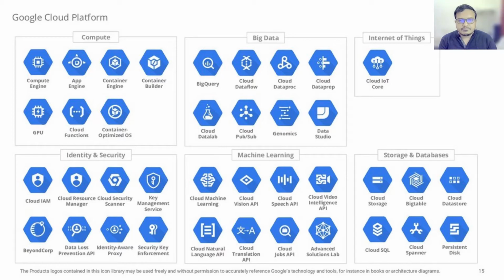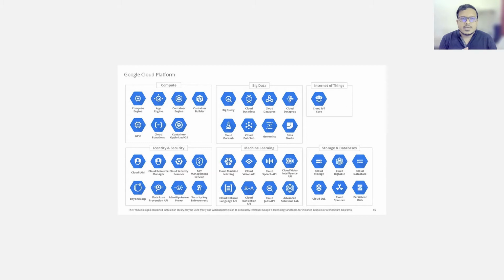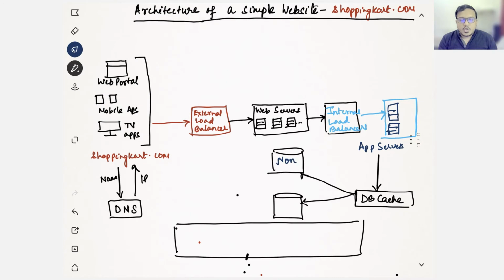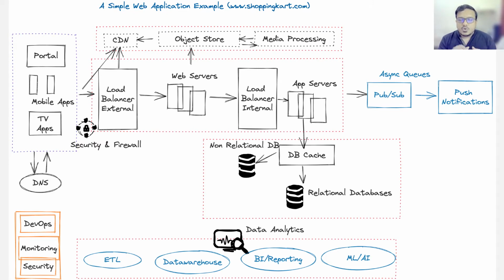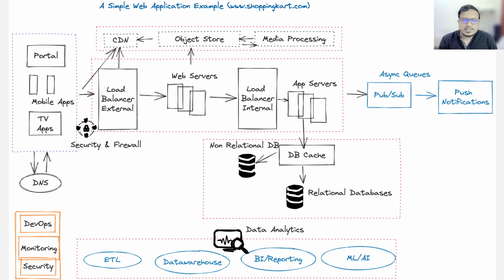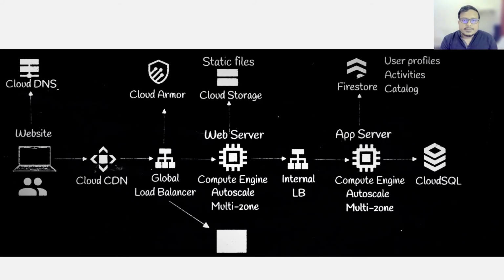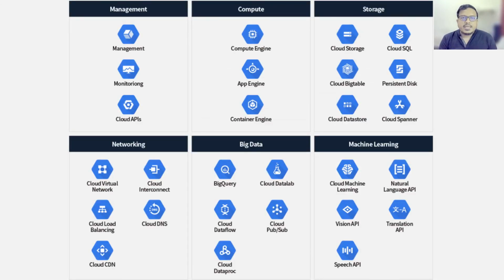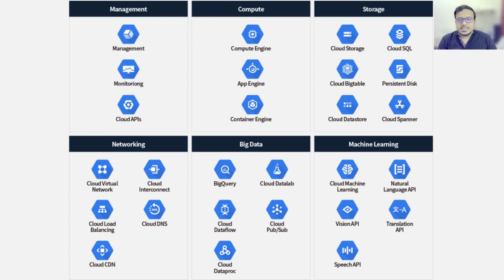Session 2 | Overview of Cloud Computing and Google Cloud | CCE Community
Reasons to Take the Professional Cloud Architect Exam
Prerequisite Knowledge
What to and what not to expect
Overview of Cloud Computing
Google Cloud vs. Other Clouds
Security First
Open Cloud
Analytics and Artificial Intelligence
Global Data Centers and Network
Principles of System Design
Overview of Google Cloud Platform
Compute Solutions
Storage Solutions
Database Solutions
Data Analytics
Networking Solutions
Operations Solutions
Developer Tools
Hybrid Cloud and Multi-Cloud Solutions
Migration Solutions
Security and Identity Solutions
Interacting with the GCP
Google Cloud Console
Command-Line Interface
Client Libraries
Business and Technical Context for the Google Cloud Architect
Assessing Business Requirements
Assessing Technical Requirements
🐙Session 3 Cloud Identity
Setting Up a Cloud Identity and Admin Account
Security Principles in the Cloud
The AAA Security Model
Least Privilege and Separation of Duties
Cloud Identity Overview
Managing Users in Cloud Identity
How Users Authenticate to GCP
2-Step Verification
Security Auditing
🐙Session 4 Resource Management
Cloud Resource Manager Overview
Organization Hierarchy
Organization, Folders, Projects, and Resources
Organization Policies
🐙Session 5 Cloud Identity and Access Management
Cloud IAM Overview
Members, Roles, and Policies
Google Accounts
Groups
Service Accounts
IAM Roles
IAM Policies
IAM Conditions
Accounting and Technical Compliance
🐙Session 6 Networking
Networking Deep Dive
Google’s Global Network
Network Tiers
Virtual Private Cloud, Subnets, Regions, and Zones
Subnet Ranges and IP Addressing
Routes and Firewall Rules
Private Access
Cross-Project Communication
Cloud DNS
Connectivity to Your Cloud
Cloud Router
Cloud VPN
Cloud Interconnect
Cloud Load Balancing
Overview
Cloud CDN
Network Security
Network Security Principles
Google Front End
Firewalls
Cloud Armor
Cloud NAT
VPC Service Controls
Identity-Aware Proxy
Network Logging
🐙Session 7 Compute and Containers
Google Compute Engine
Virtual Machine Instances
Images
Instance Templates and Instance Groups
Storage Options
OS Login
Google App Engine
App Engine Flex vs. App Engine Standard
Google Kubernetes Engine
Cluster Architecture
Configuration
Node Upgrades
Cloud Functions
Cloud Run
API Management
Apigee
Cloud Endpoints
Secure Your APIs
🐙Session 8 Storage, Databases, and Data Analytics
Storage
Google Cloud Storage
Cloud Filestore
Persistent Disk
Local SSD
Databases
Cloud SQL
Cloud Spanner
Cloud Bigtable
Cloud Firestore
Cloud Memorystore
Data Analytics
BigQuery
Cloud Dataproc
Cloud Dataflow
Cloud Pub/Sub
Data Security
Data Classification
Cloud DLP
Encryption
🐙Session 9 DevOps
The DevOps Philosophy
Continuous Integration and Continuous Deployment
Continuous Integration
Continuous Deployment
Infrastructure as Code
Deployment Strategies
Blue-Green Deployment
Rolling Deployment
Canary Deployment
A/B Deployment
Deployment Tools
Google Cloud Deployment Manager
Cloud Build
Cloud Source Repositories
Container Registry
🐙Session 10 Cloud Operations
Cloud Logging
Log Types
Cloud Trace, Cloud Profiler, and Cloud Debugger
Cloud Monitoring
Workspaces
Monitoring Agent
Uptime Checks
Metrics and Alerts
Dashboards
The Importance of Resilience
🐙Session 11 Security
Security Fundamentals
CIA Triad
Control Categories
Control Functions
Asset × Threat × Vulnerability = Risk
Security Modernization
Compliance
Infrastructure Security Highlights
Identity Security
Resource Management Security
IAM Security
Network Security
Application Layer Security
Data Security
DevOps Security
Security Operations
Cloud Asset Inventory
Security Command Center
🐙Session 12 Billing, Migration, and Support
Billing Fundamentals
Cost Control
Migration Planning
Resource Quotas vs. Capacity
Transferring Applications and Data
Training and Enablement
Google Cloud Support
Keep Learning!

Yours Truly,
Prasanjit Singh